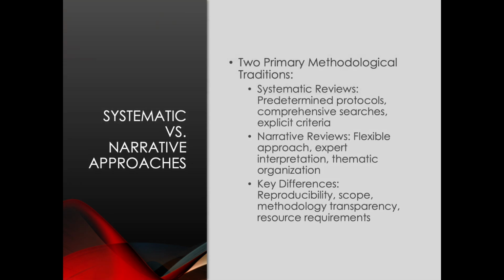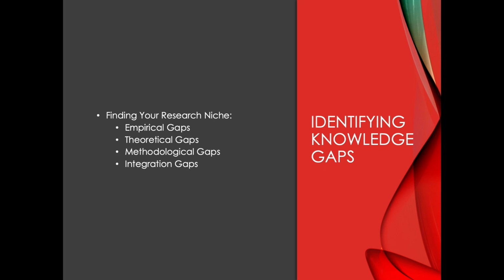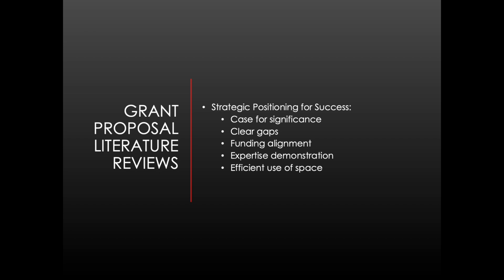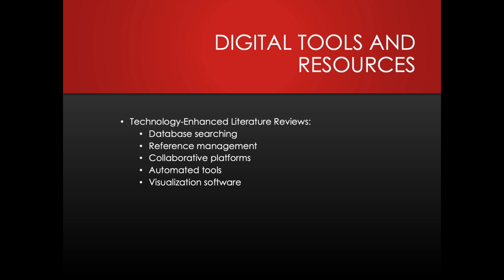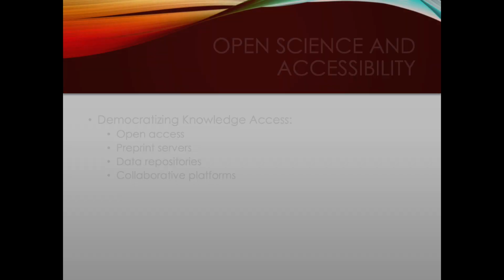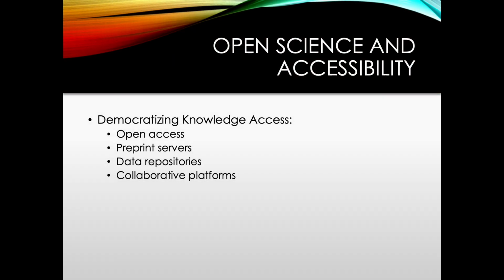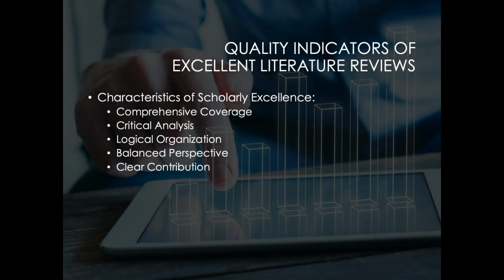Literature Review: Beyond Summaries to Research Gap Identification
Build a foundation for literature review excellence! Learn why literature reviews go beyond simple summaries and master the skills to identify research gaps and align your review to purpose.

IN THIS VIDEO:
- The true purpose of literature reviews beyond summaries
- How reviews function as both process and product
- Systematic vs. narrative review approaches
- Five core functions of high-quality literature reviews

Part of our 8-week course on Research and Theory in Healthcare. Tailor your reviews for thesis, grant proposals, and journal articles.